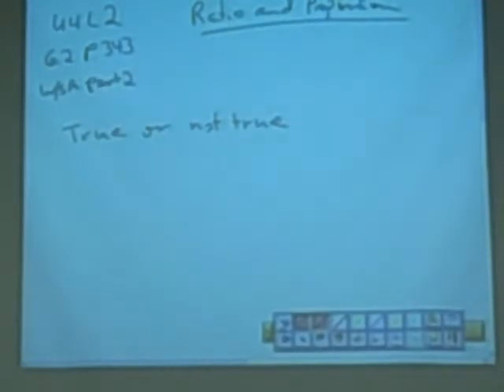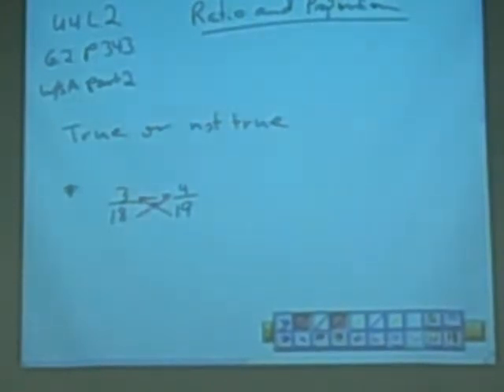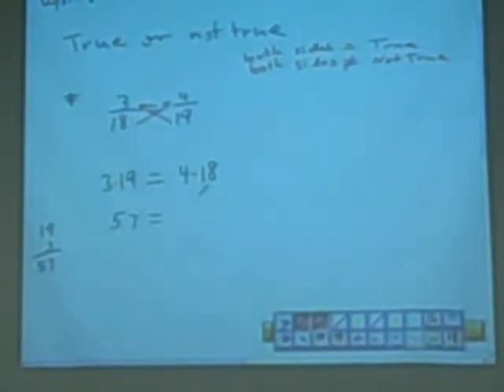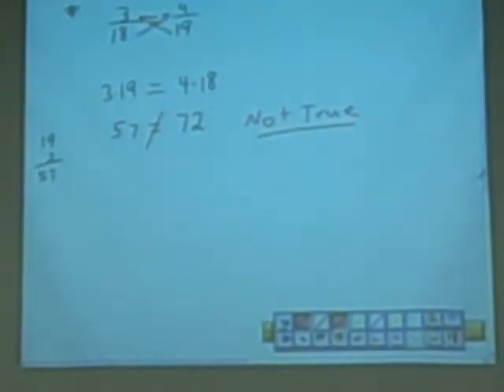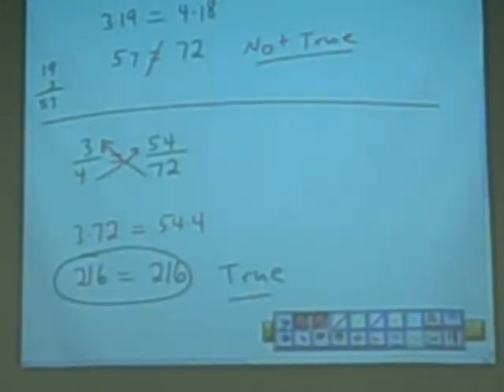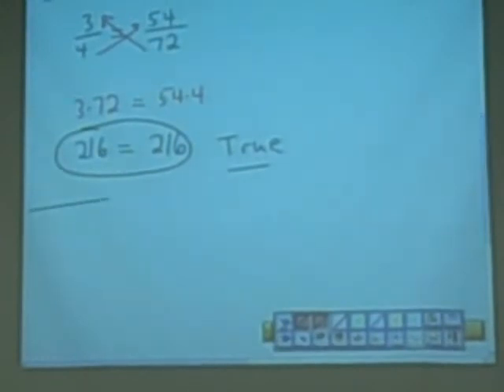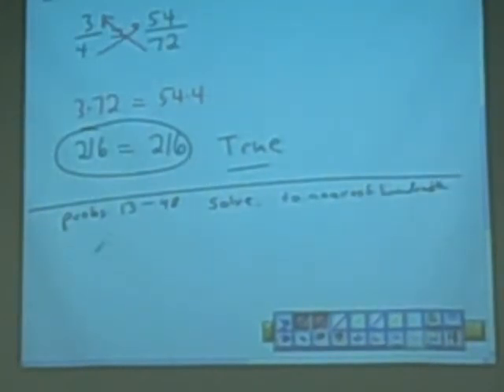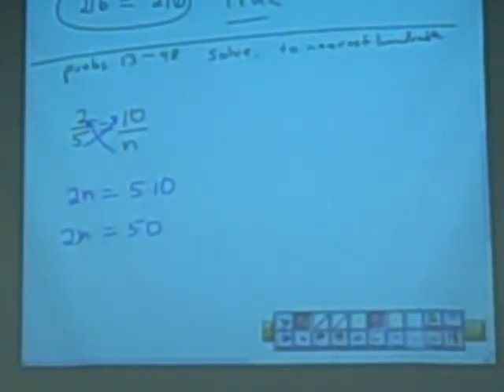Ratio & Proportion Part 1 060 1u4L2a.AVI